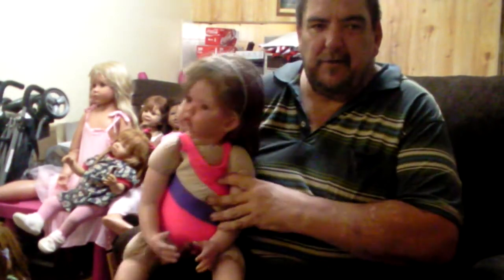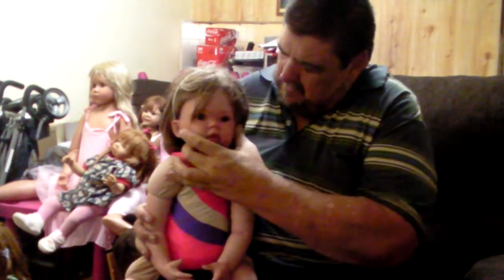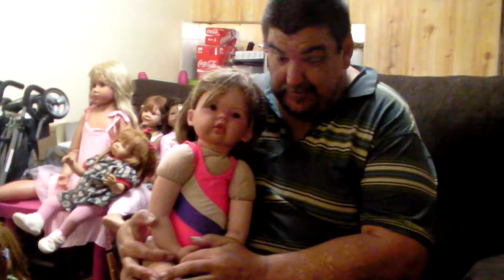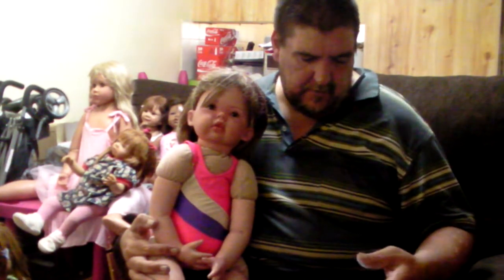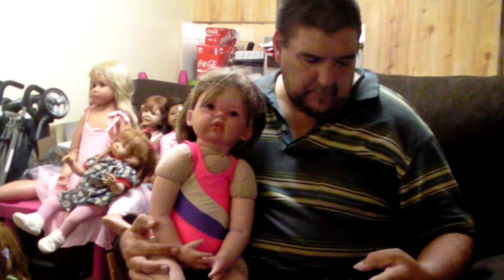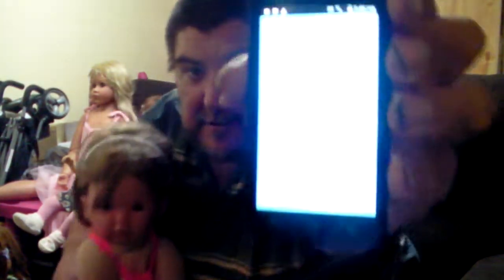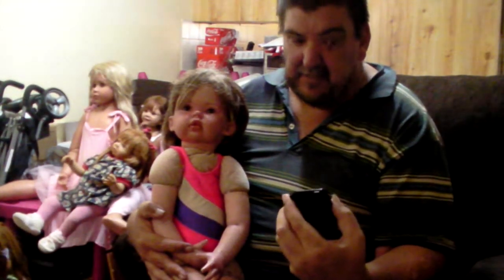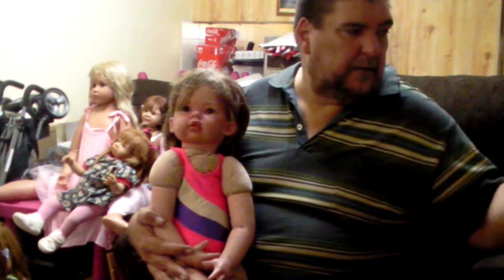Dad update and long Chat.